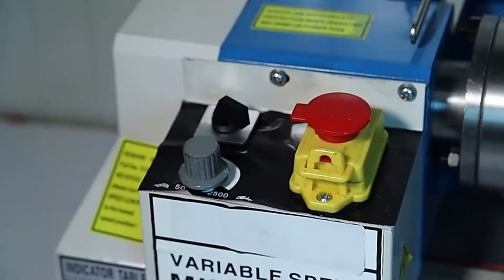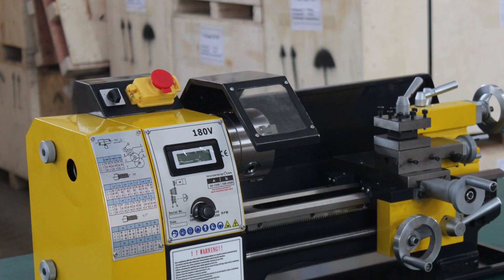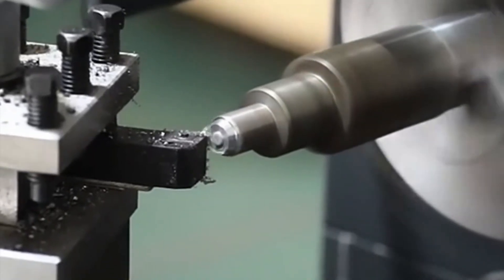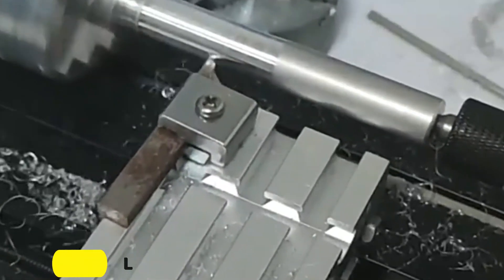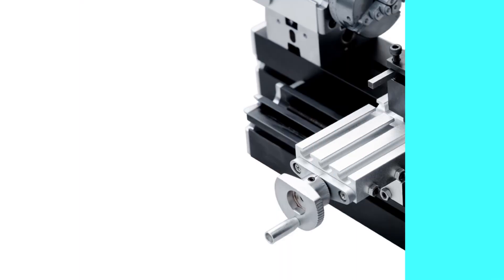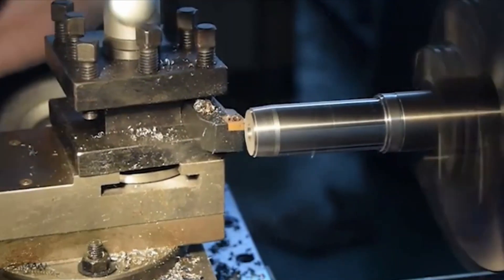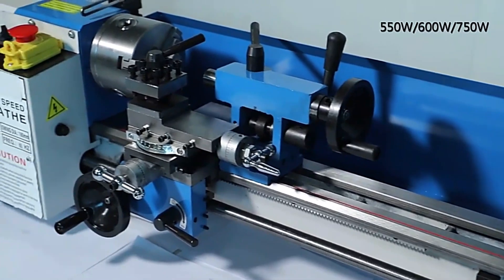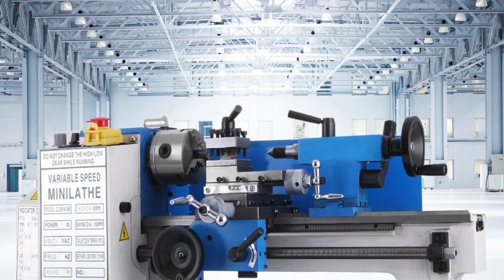TOP 5 Best Metal Lathe Review in 2023-2024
TOP 5 Best Metal Lathe Review in 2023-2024. If you are looking for the best metal lathe? Check out our top picks for the best metal lathe machine in 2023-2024. We've reviewed the top products on the market to help you make an informed decision.

Chapters
0:00 - Intro
0:21 XMSJ WM210V Lathe
1:18 BNTFLEX 3080 Lathe
2:28 ZRCC01036L Lathe
3:28 CJM280 Lathe
4:36 VEVOR Lathe